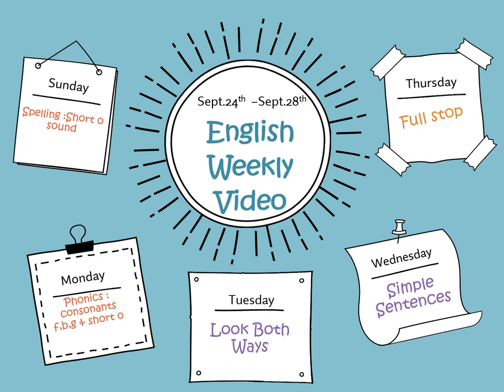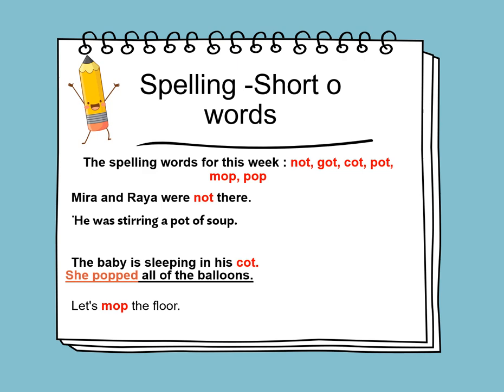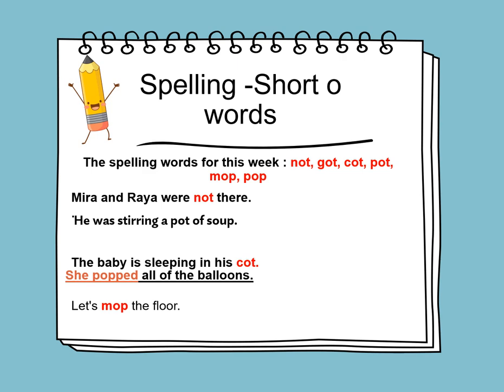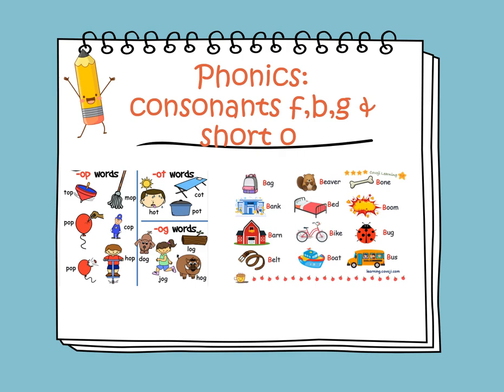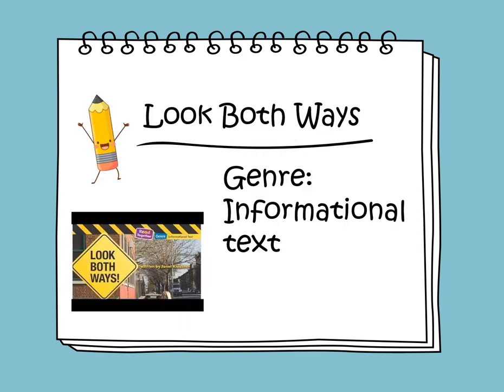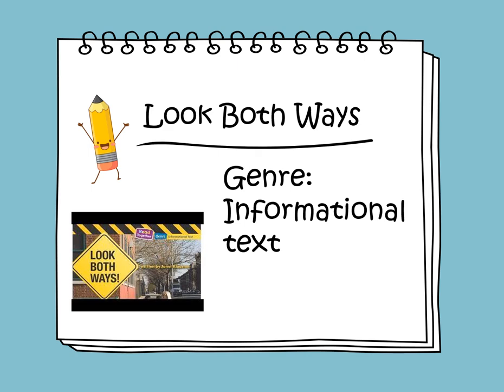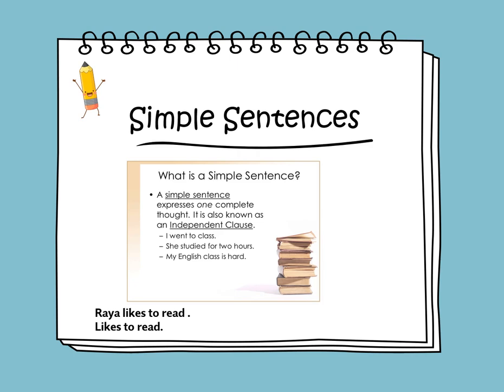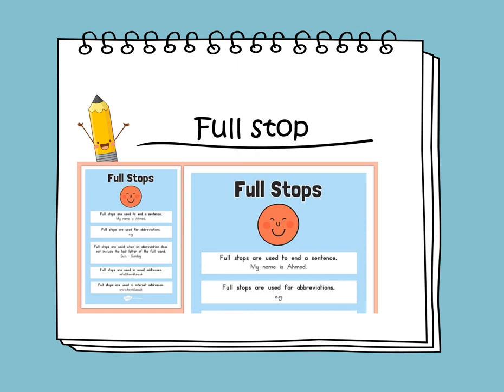English Weekly Video - Week 4 - Grade 1 - By Ms. Rima Al-Taher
English Weekly Video-Sept.24th - Sept.28th

In this video, we'll explore the short /o/sound in words. We'll play with phonics consonants f, b, and g, and learn how they shape our words. We will also dive into the story "Look Both Ways" to understand the importance of safety. Plus, discover the magic of simple sentences and the power of the full stop.